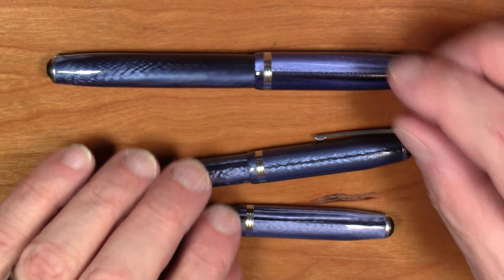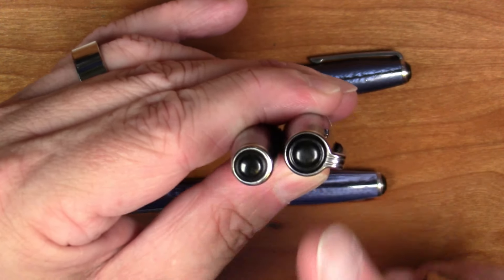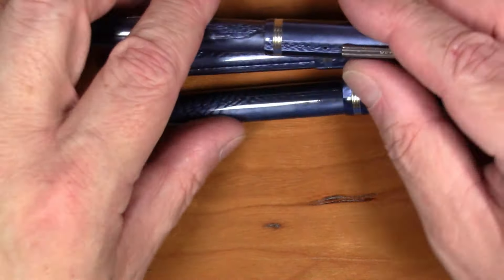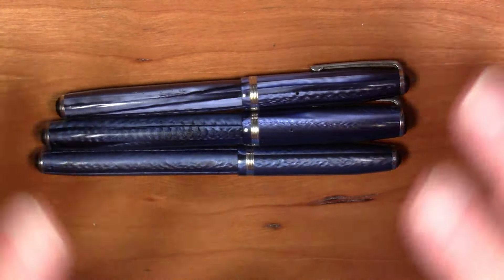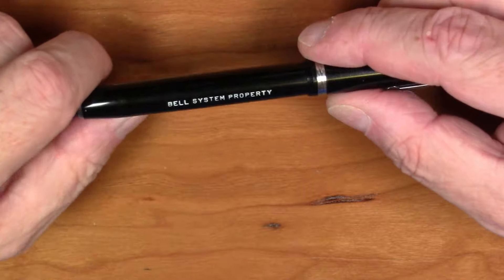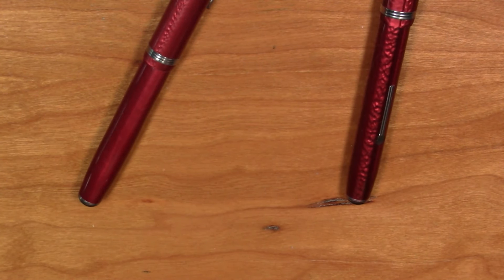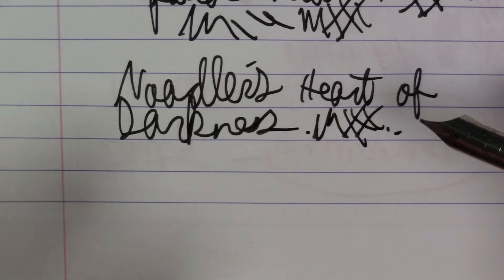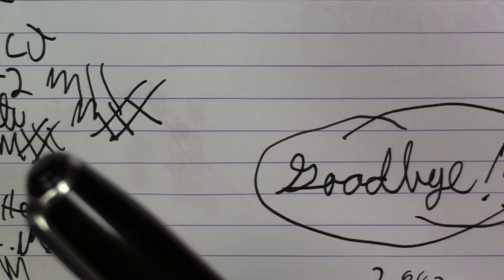Esterbrook University: Semester 5, The Model LJ and SJ / Fountain Pen Review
Esterbrook University: Semester 5, The Model LJ and SJ fountain pens.